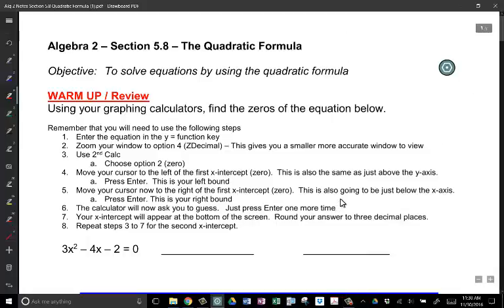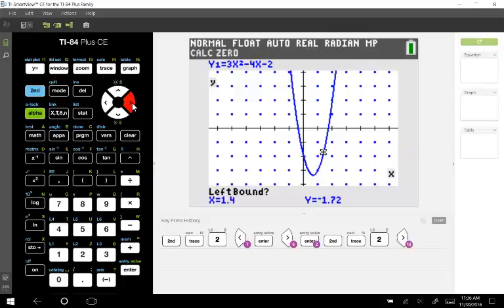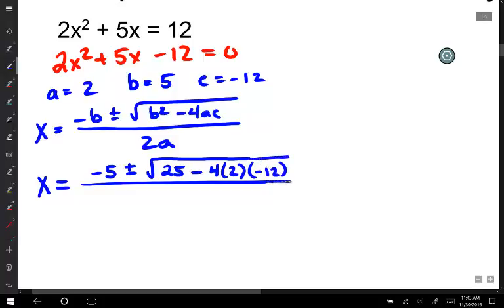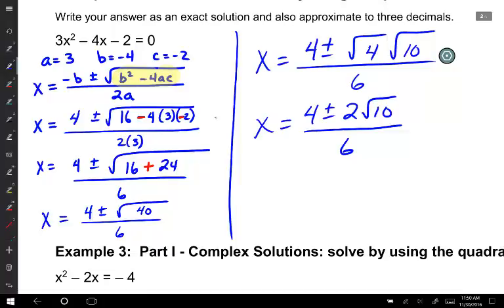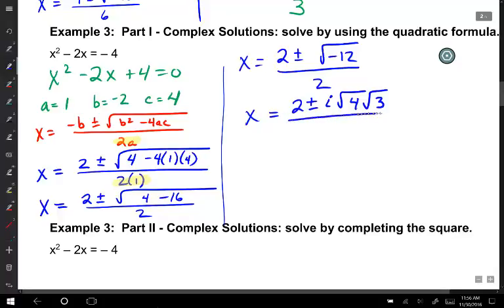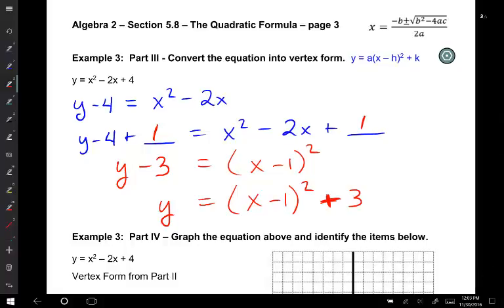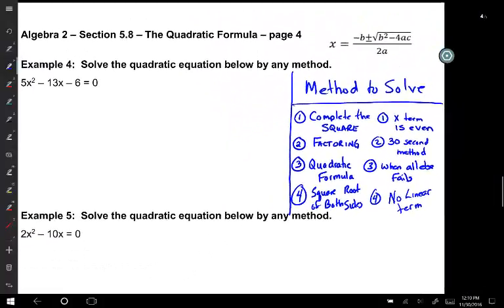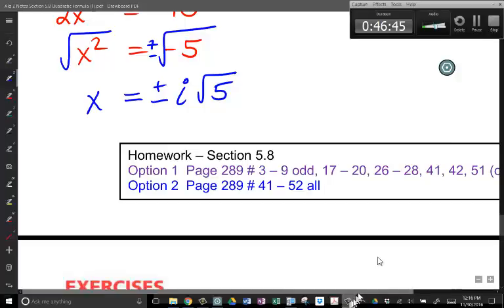Alg 2 Ch 5 Section 5 8a The Quadratic Formula